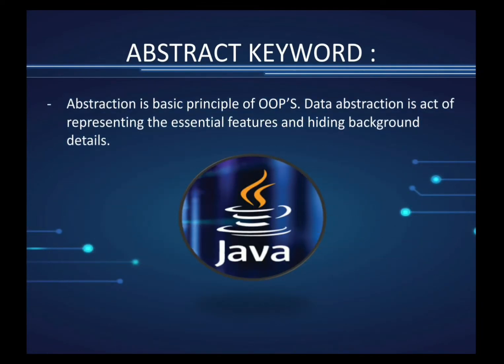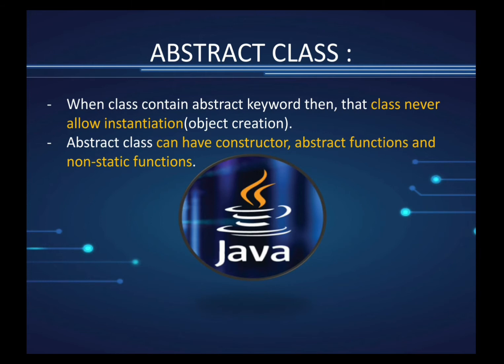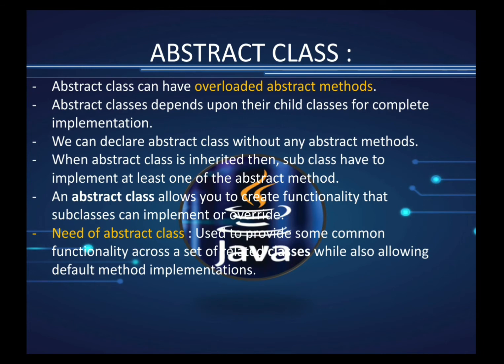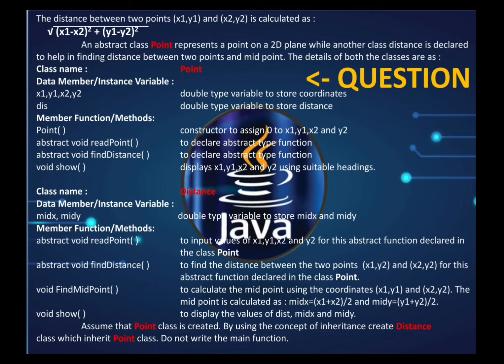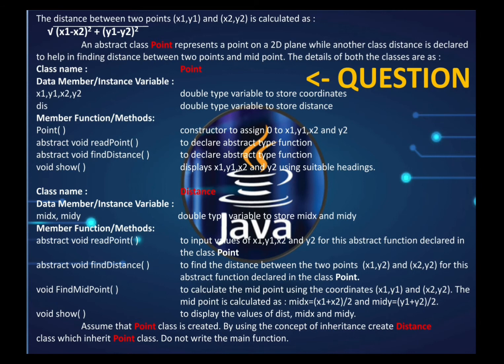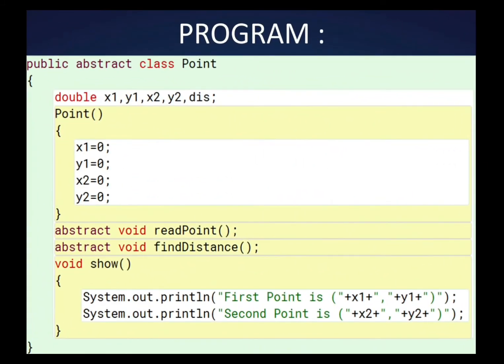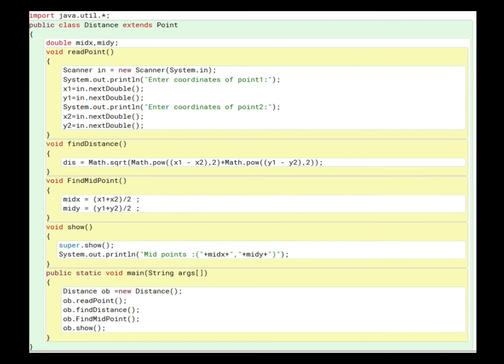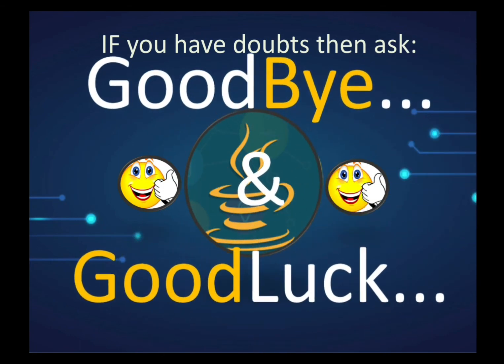Abstract Keyword | Abstract Class | Abstract Methods | Inheritance | Class 12th Computer Science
Learn about Abstraction one of the property of OOP'S. We can apply abstraction concept by using Abstract Keyword used with class and methods .
Abstraction in java
Abstract Class in java
Abstract functions in java
Concept of inheritance

Presented by:
Ms. Neha Kanojia
Qualification:
BSC(Computer Science)
MCA and MTECH
Java Certification done from hp company with A grade.
Still learning..